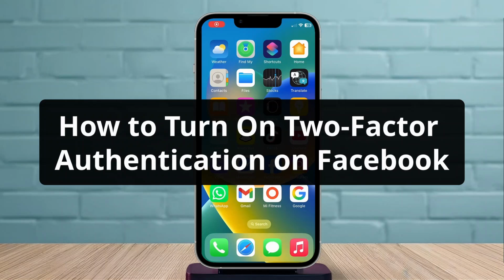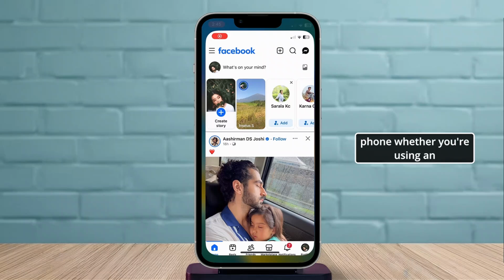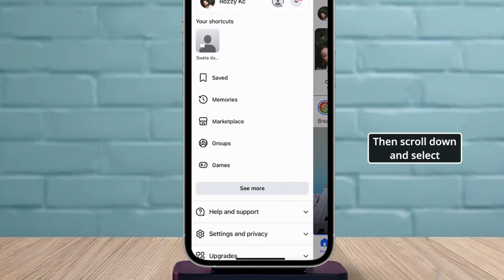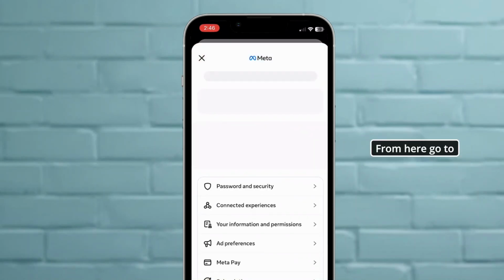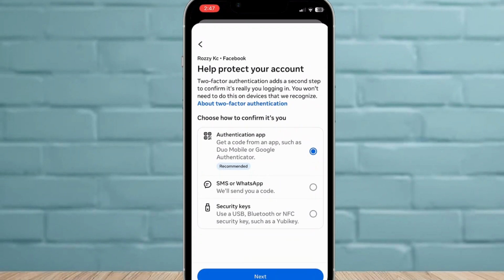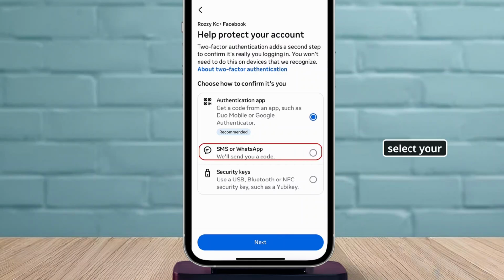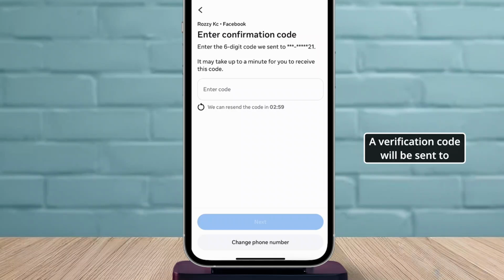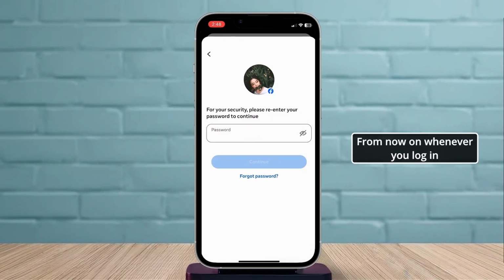How to Turn On Two Factor Authentication on Facebook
Learn how to Turn On Two Factor Authentication on Facebook in this simple step-by-step tutorial. In this video, you'll discover how to turn on two factor authentication on Facebook and enable Facebook 2 factor authentication to improve your account protection.

You’ll also learn about Facebook security settings 2026, how to secure Facebook account, and follow a complete Facebook login security guide. This video also shows how to turn on 2FA Facebook app and explains Facebook privacy and security tutorial for better safety.

Timestamps:
0:00 Introduction
0:25 Enable 2FA Settings